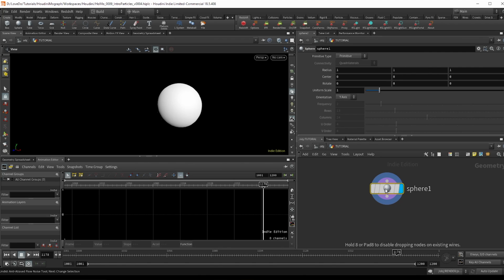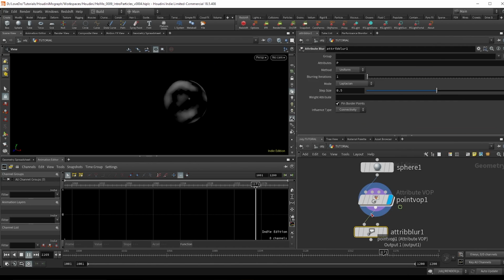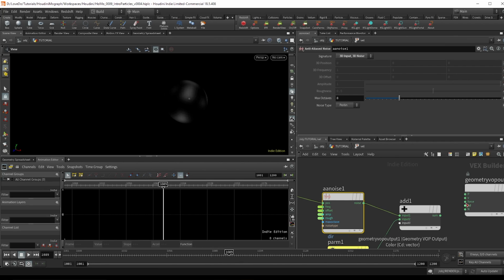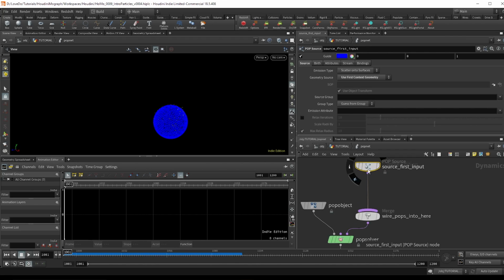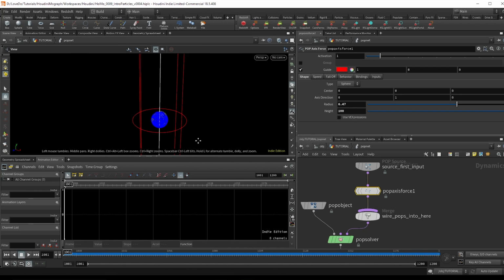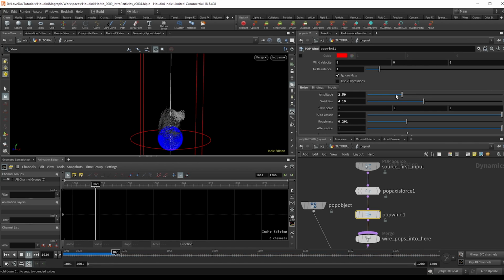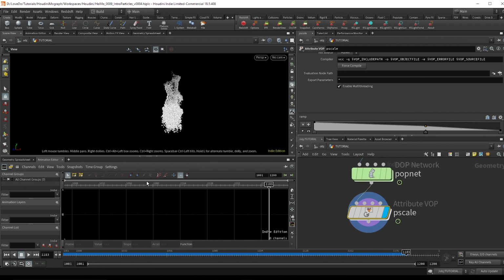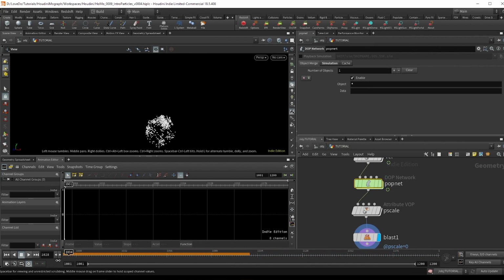Intro to Particles - Houdini For MoGraph Ep0009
New Portfolio Site is Our first simulation, welcome to particles.